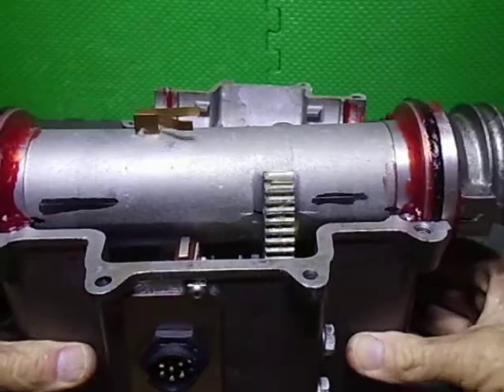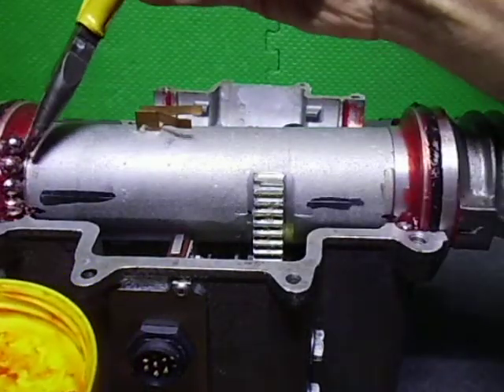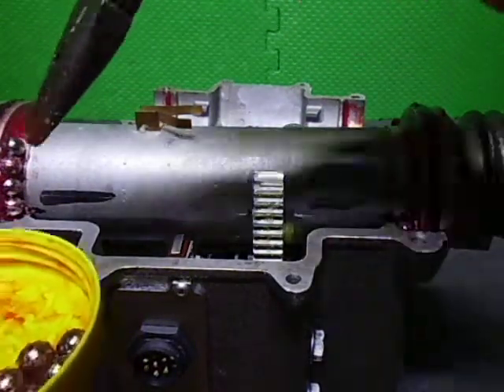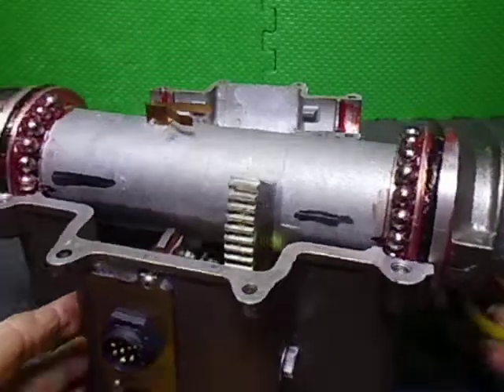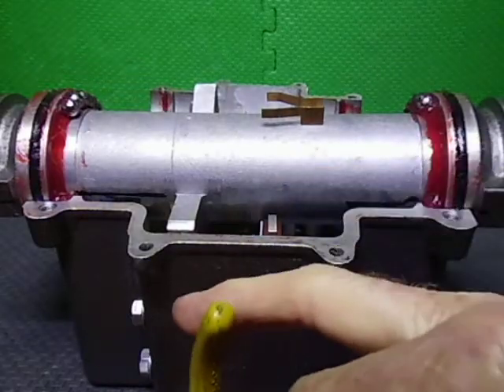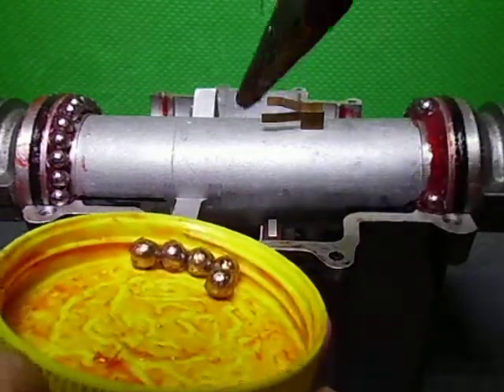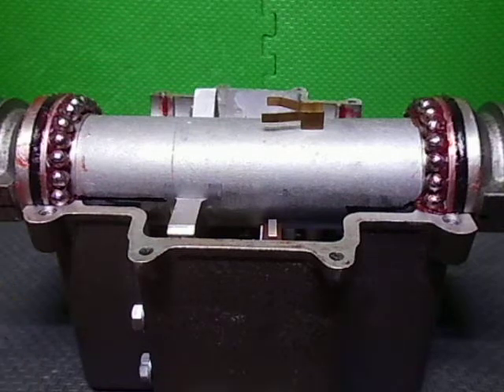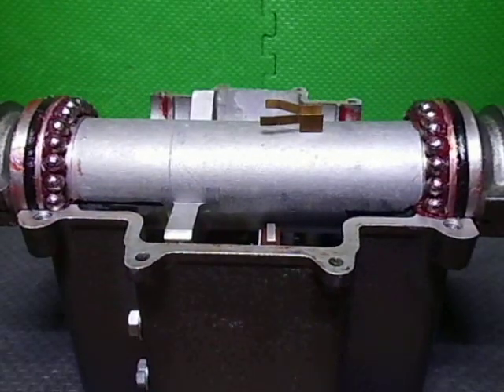Emotator EV-700 Elevation rotator part 3 of 4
This video is number three of four short videos on the Emotator EV-700 EL rotator that I have be refurbishing & upgrading. This video show assembly etc.
For rotator sale, repairs & spares etc, please visit my web or contact Peter of Duoro Services via the contact page.